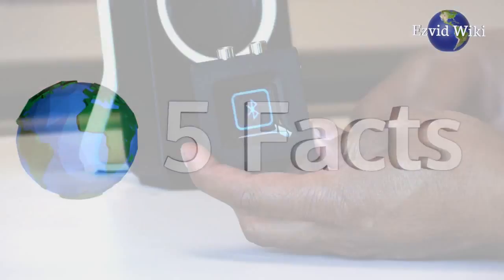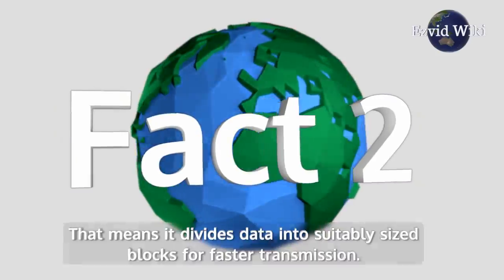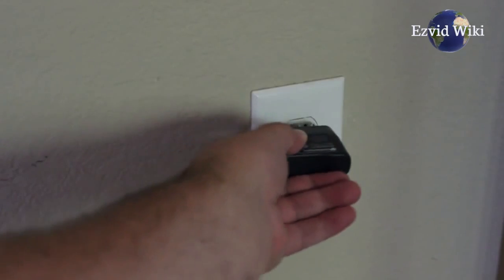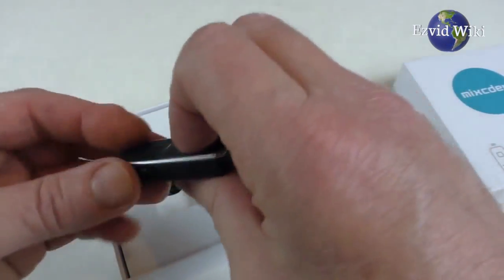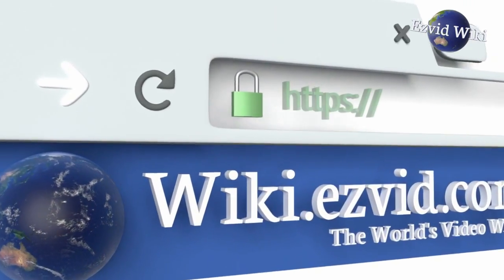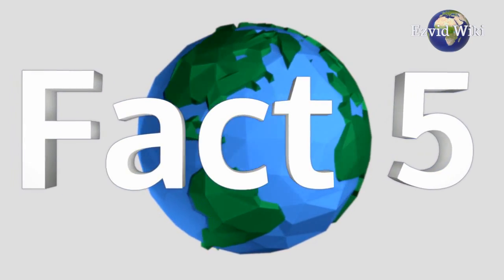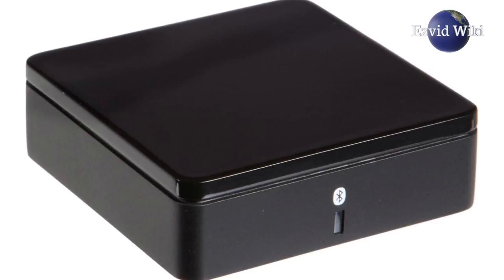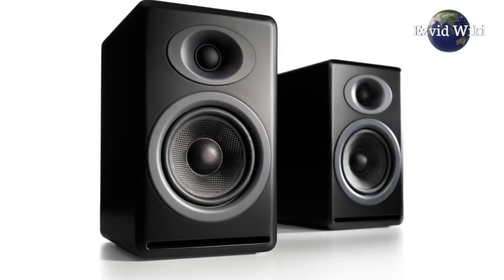Bluetooth Receivers: 5 Fast Facts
Fact #1. Bluetooth started as a way to guide Allied torpedoes during WWII. The unique frequency hopping technology was able to work around the Axis's jamming systems. It was dropped by the wayside until the Navy began to use it in the 1960's. There are significant differences between that and our contemporary technology.

Fact #2. It's a packet-based protocol. That means it divides data into suitably sized blocks for faster transmission. This makes it extremely efficient and able to transmit a large amount of data nearly instantaneously. Each packet is transferred via one of 79 channels. Each of the standard channels has a 1 MHz bandwidth. The new low energy technology uses 2 MHz spacing over 40 channels. Once connected it continuously hops between the different channels. That ensures it has the most stable and the fastest connection possible.

Fact #3. The transmission range is an important factor. Some receivers have a considerably wider range than others. This makes some more suitable for commercial use or in larger homes with more distance to cover. Others might work perfectly for your needs in a smaller home. These will also likely be a better fit for your budget.

Fact #4. The original name was MC Link. It was renamed in homage to the tenth-century Scandinavian king Harald Gormsson. He united the dissonant Danish tribes into a single kingdom. The name was fitting because Bluetooth unites communication protocols into a single universal standard. It was also created by a Scandinavian company. The logo even includes Harald's initials.

Fact #5. Compatibility with multiple devices is a bonus. If you intend your receiver as a hub, that can be important. Some may only allow connection to one device at a time. Others may allow for two or even three simultaneous connections. That's great if you need to quickly switch from speakers to headphones.